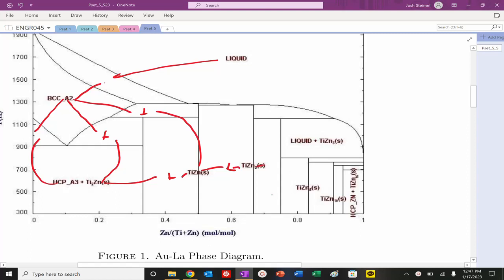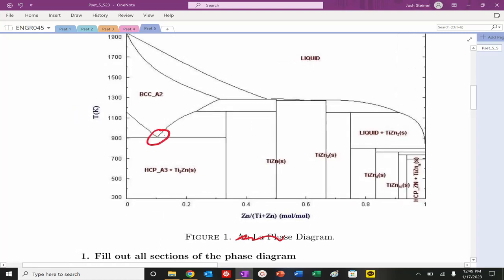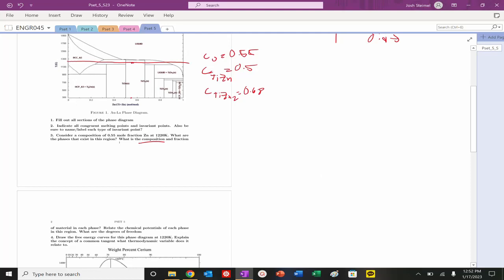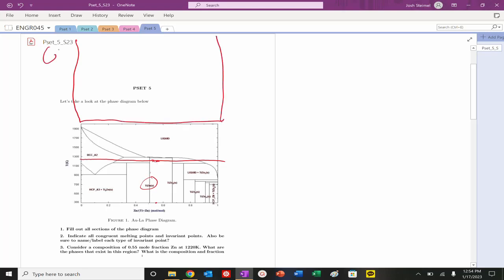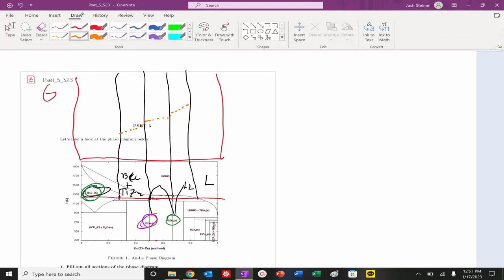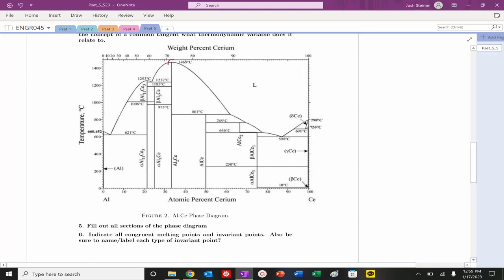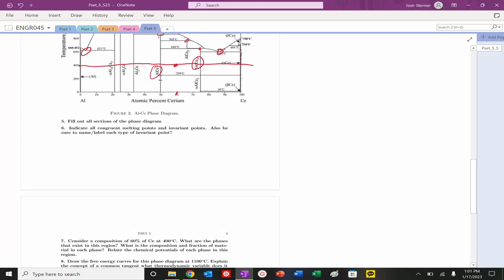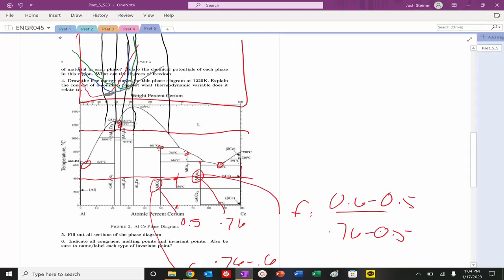Phase Diagram and Invariant Point Identification Practice Problems